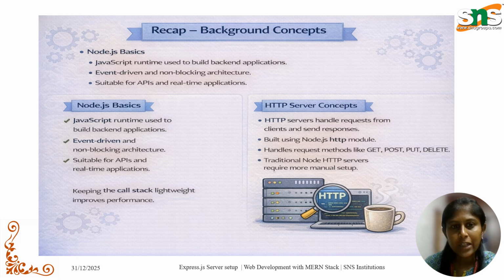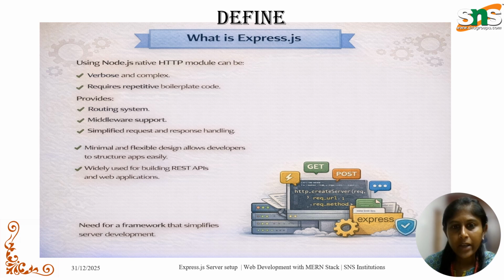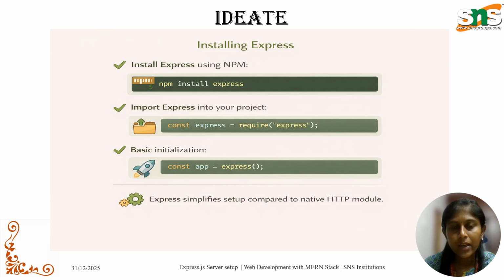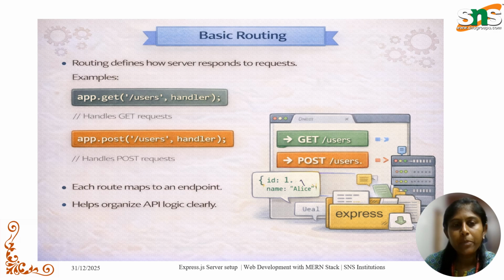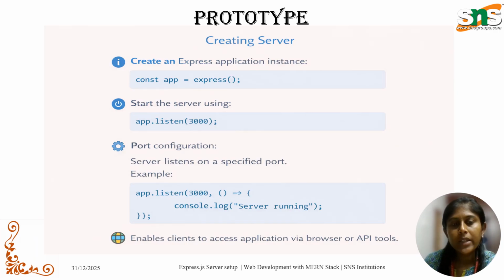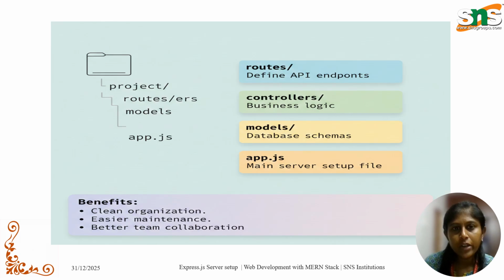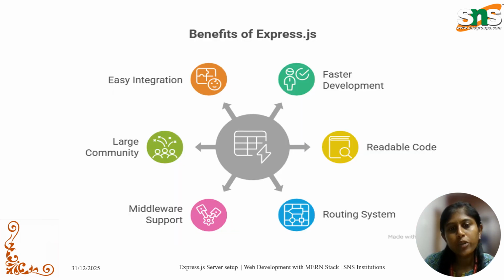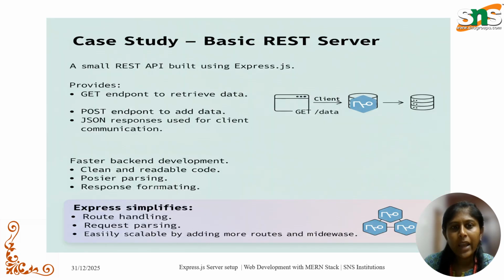Express.js-Server setup | Web Development with MERN Stack | SNS Institutions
In this lecture, we learn how to set up a backend server using Express.js, one of the most widely used frameworks built on top of Node.js.
Express.js simplifies server creation, routing, and request handling, making backend development faster and more structured in MERN stack applications.